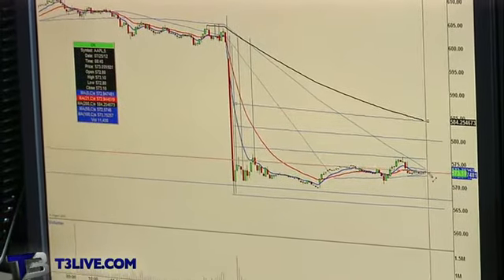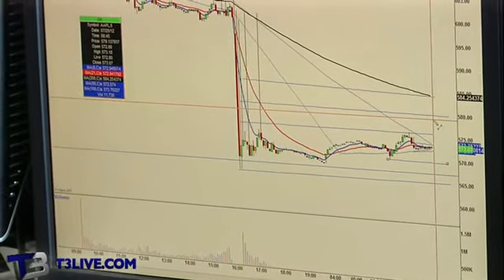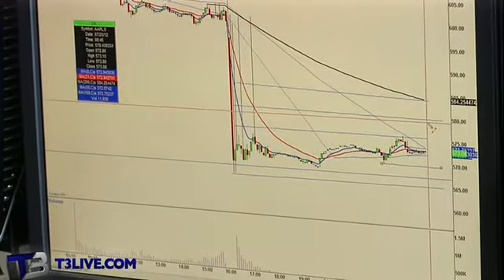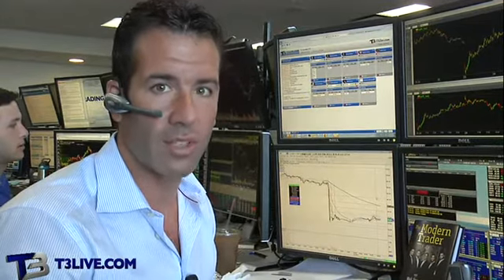AAPL: Trading After Earnings News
Scott "RedDog" Redler pulls up the chart of Apple (NASDQ:AAPL) walking through the stock's reaction to the earnings news that came out after hours on Tuesday.